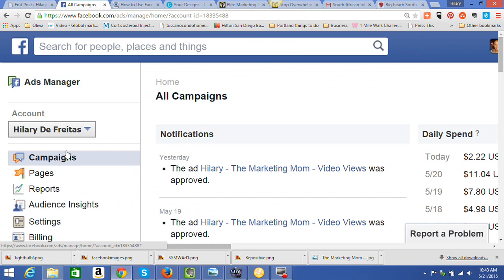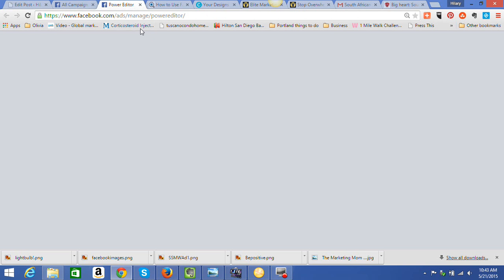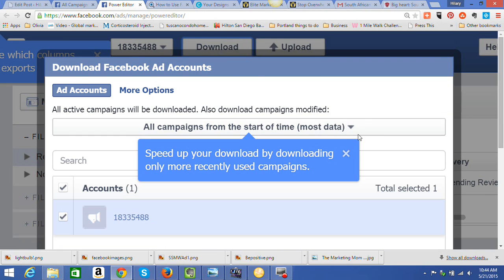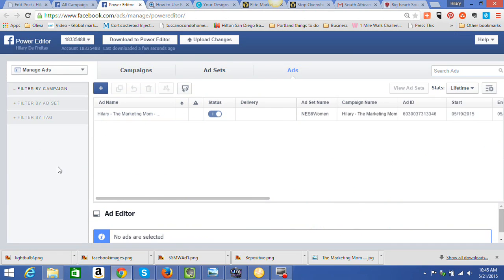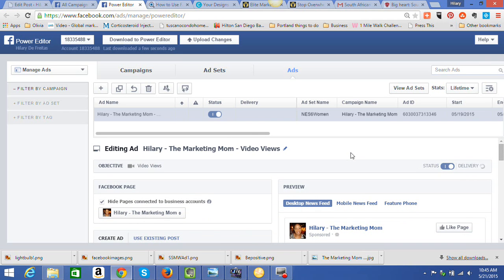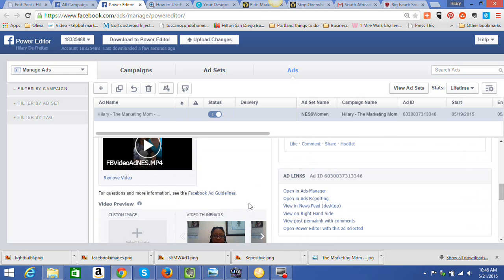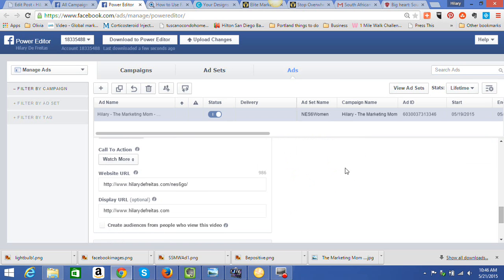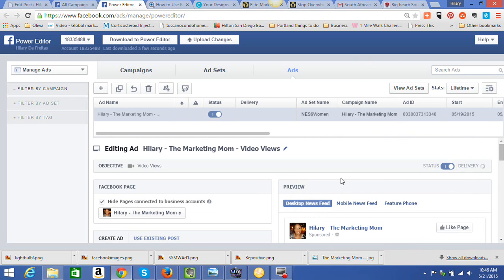Marketing Mom Teaches: Benefits of using Facebook Power Editor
Recently I created an Ad on Facebook to Market a Video.
With Facebook Ads there are limitations that Power Editor can assist with.
I had created a Video Ad objective to be specific and I started getting results almost immediately!

But there was a bit of information missing in the headline.

So I went back to edit the Ad in Ad Manager this is where I found a few problems.

This video gives a really quick overview of the Facebook Power Editor and the benefits.